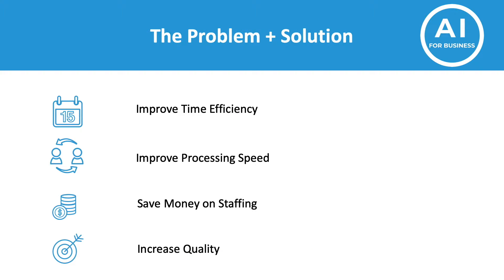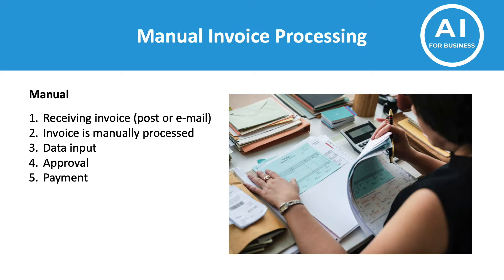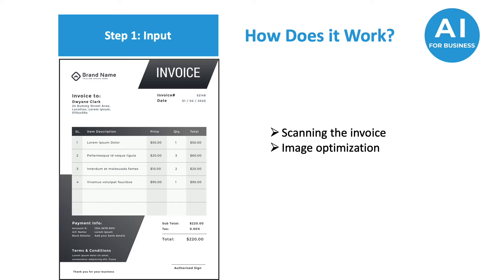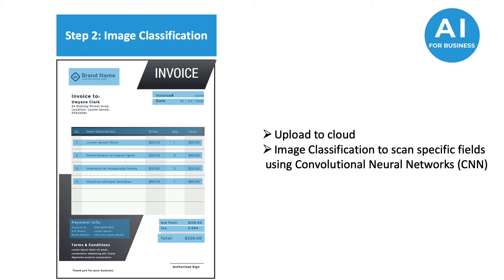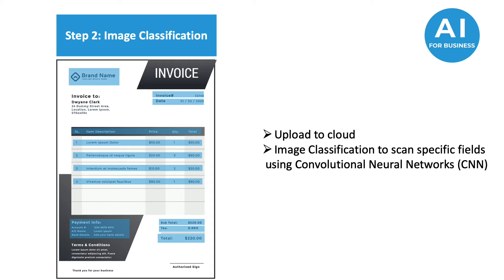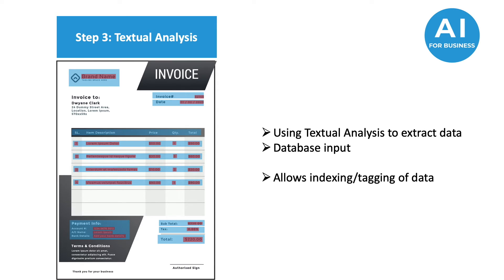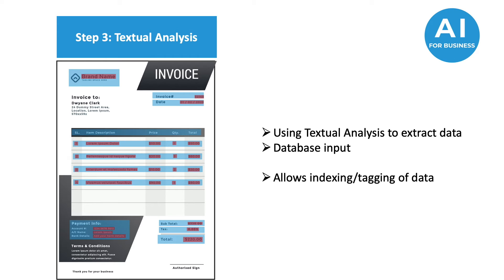AI Invoice Processing Using Image Classification and Textual Analysis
In this video, we will explore how invoices are processed using Image Classification and Textual Analysis.

We have created a PDF explainer of this talk, download it

About This Channel:

“AI For Business” is a YouTube channel aimed at enthusiast and business leaders who would like to learn more about the real world applications of Artificial Intelligence (AI) and Machine Learning (ML) in the enterprise. The subfield of AI, machine learning, is going to transform businesses. Large enterprises have been at the forefront of this technology, investing heavily and exploring its potential with great results. The next step will be the adoption of machine learning in mainstream businesses. According to Gartner, 70 percent of organizations will integrate AI to assist employees’ productivity by 2021. The results of implementing AI in the enterprise will reduce costs, increase efficiency and boost productivity.

Our goal is to educate, encourage and support businesses to start their AI journey. Each video will explore a specific application of machine learning solutions in real world business scenarios which are available today.

The user shall have the right to view the information and usage for the purpose for which it is intended and disclosed.

If user finds that trademarks, trade names, copyrights, patents or other industrial property rights are disputed or infringed by a third party, user shall promptly inform “AI for Business” thereof and shall commit to assist “AI for Business” in taking necessary steps to protect its rights.

The information contained in this web site does not constitute a confirmed offer to sell or the solicitation of an offer to buy any product or service; and should not be relied upon in connection with any investment decision.